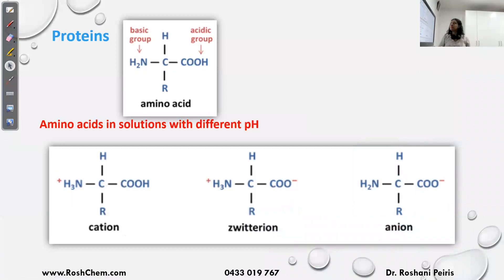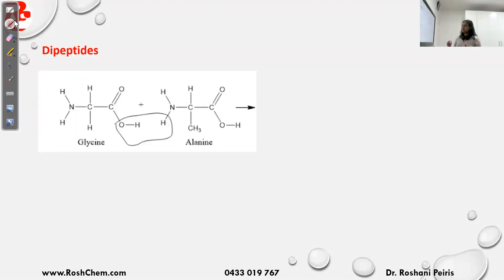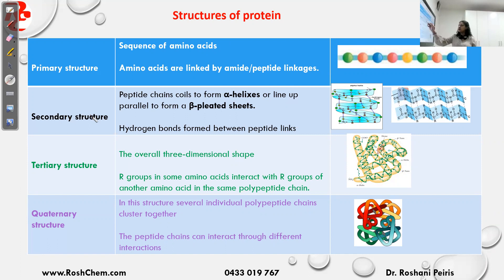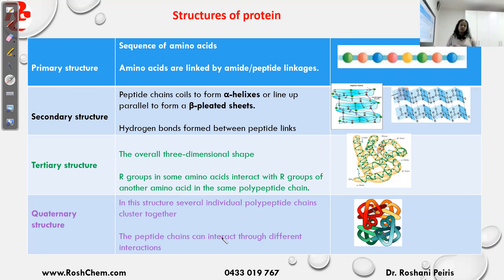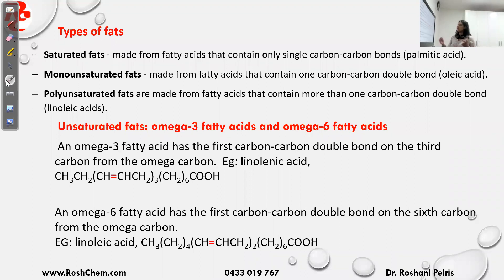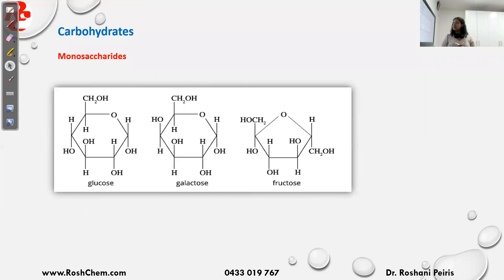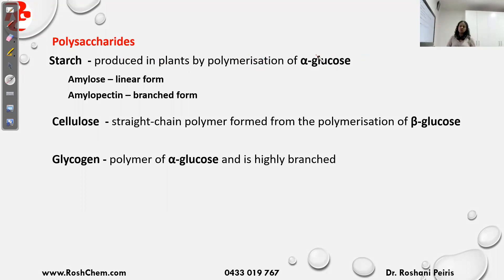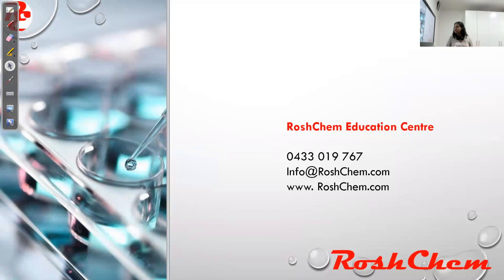VCE Chemistry Food Molecules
This video summarises Food Molecules covered in VEC Chemistry.

You can find the summary notes and questions on Pages 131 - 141 in RoshChem 3&4 study guide